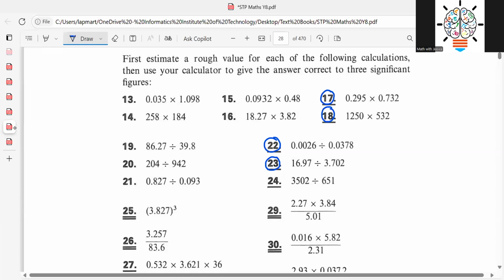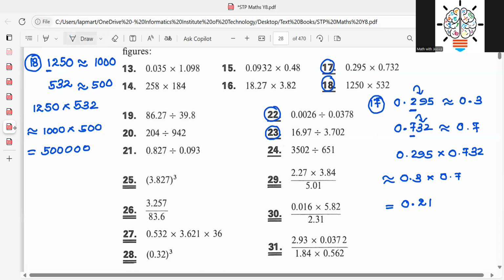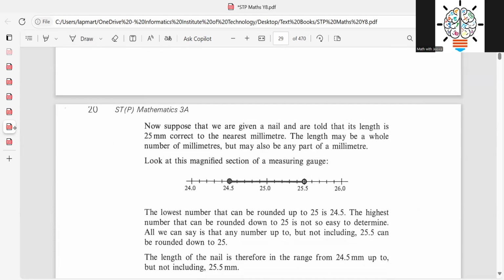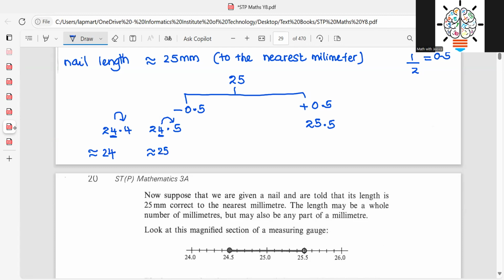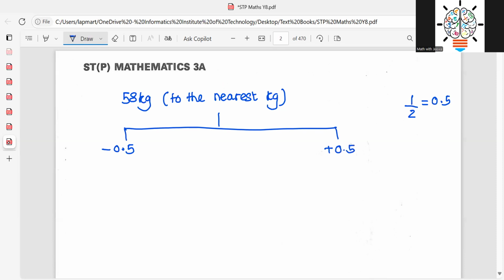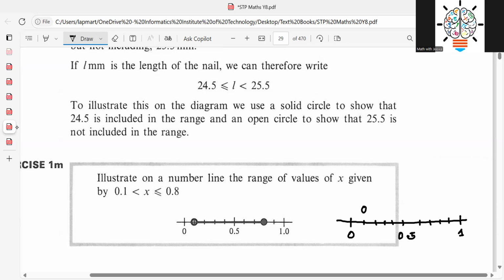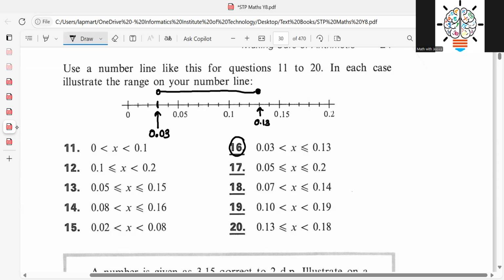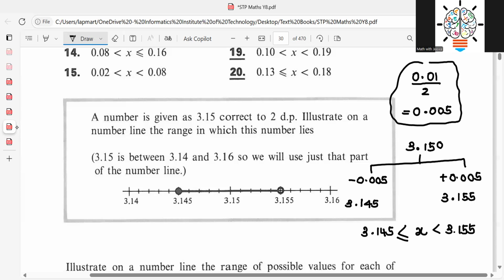Day 14 | ST(P) Mathematics 3A | Range of Values For a Corrected Number